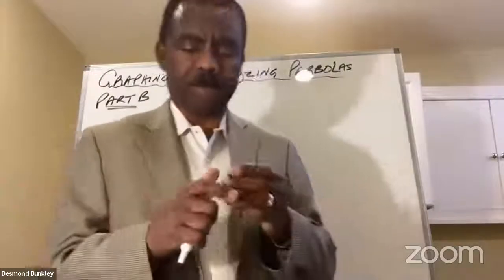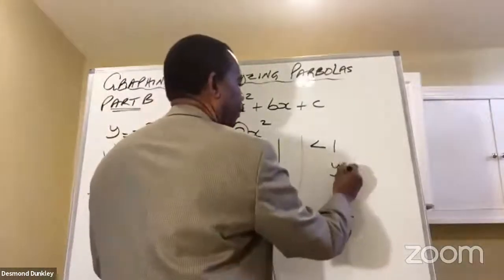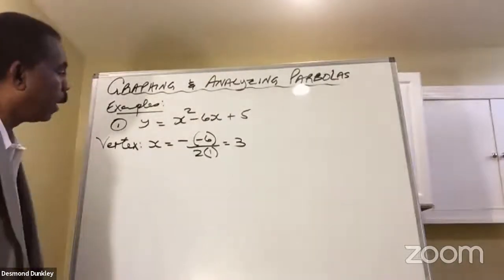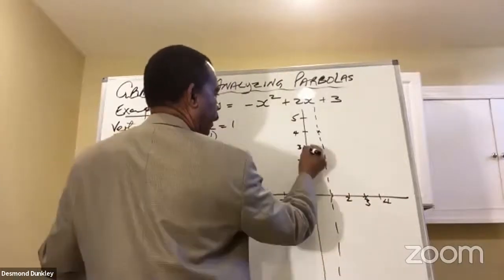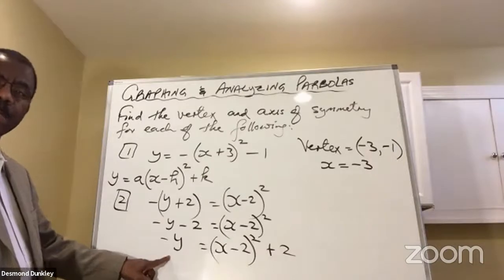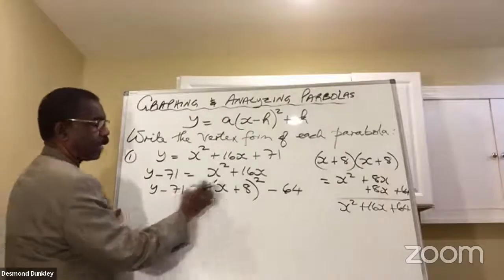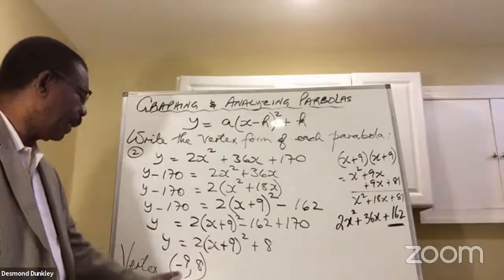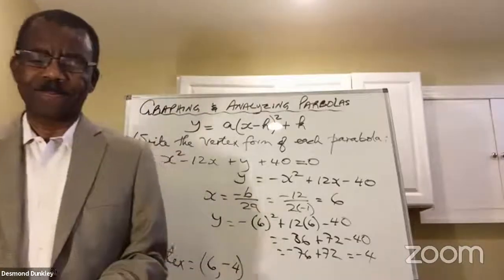Brosis - Learning together - featuring Desmond Dunkley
"Working with Parabolas Part B"